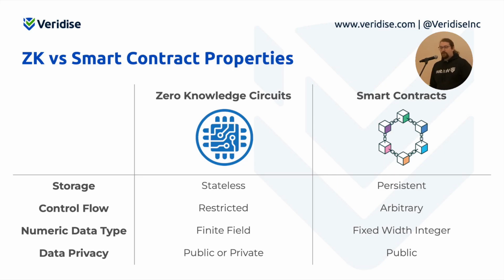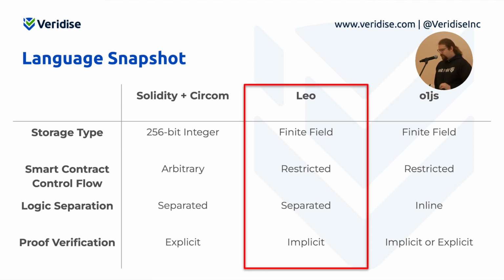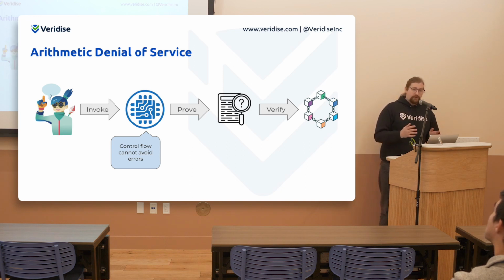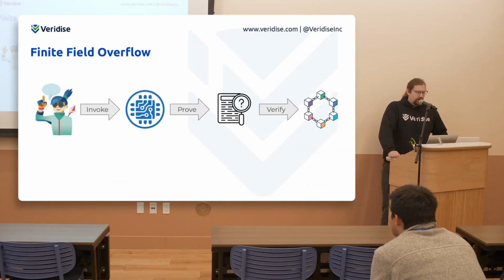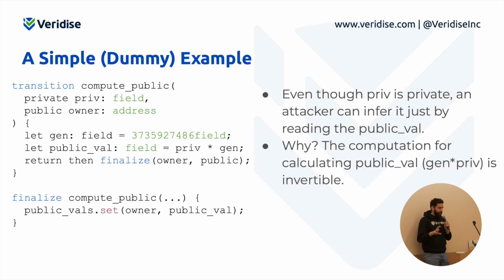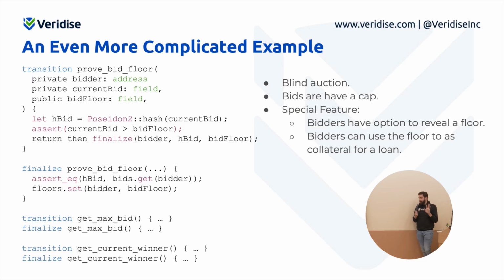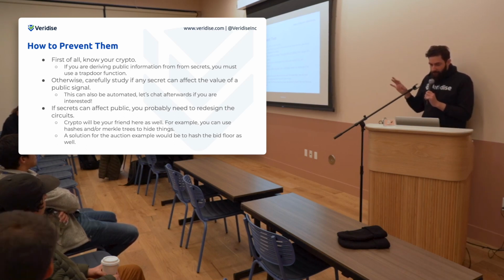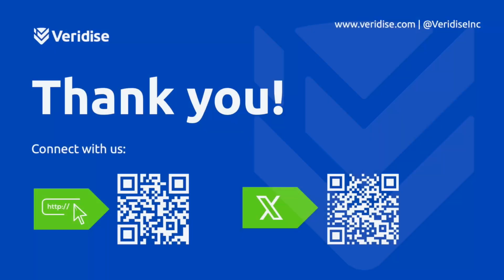Common Vulnerability Patterns in Aleo | Jon Stephens and Kostas Ferles (Veridise)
Presenter: Jon Stephens & Kostas Ferles (Veridise)
Location: Aleo zkHouse, Denver
Date: 1st March 2024

Aleo zkHouse was a three-day event for zero-knowledge enthusiasts of all levels, and covered topics around Leo programming language, Aleo framework and its advantages.

Veridise is industry-leading blockchain security company. Veridise is especially strong in zero-knowledge security and have extensive experience auditing Aleo-based applications.